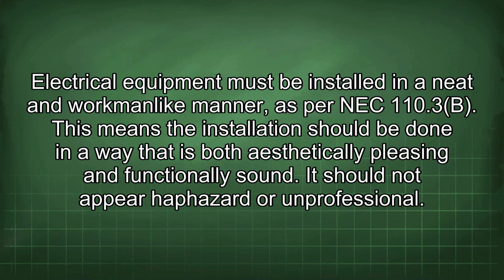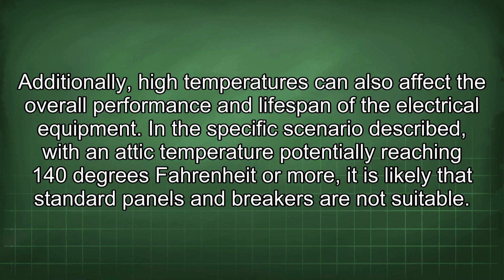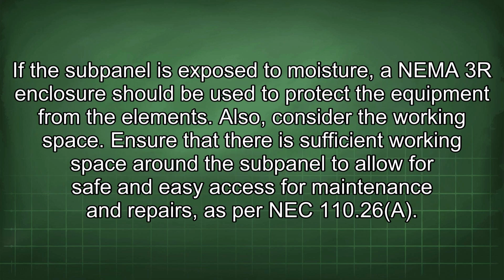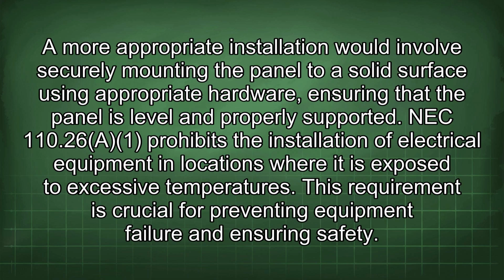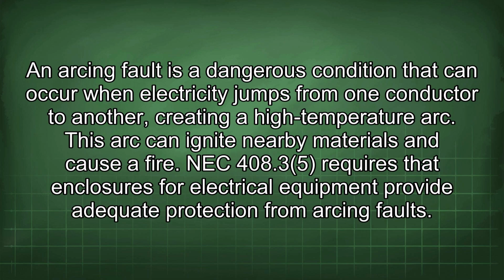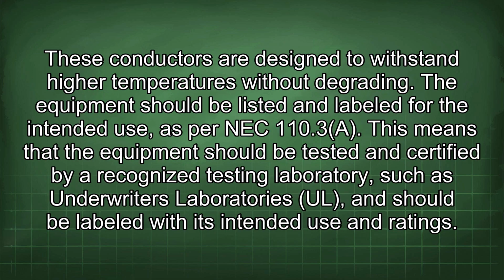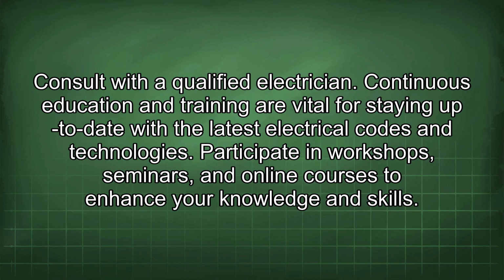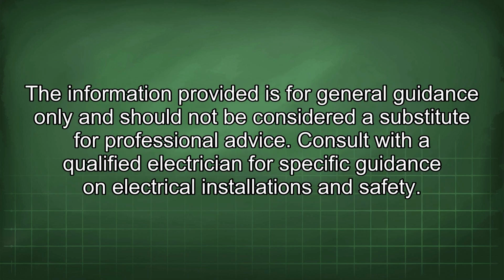Electrical Panel Install Attic Temperature and Code Violations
Exploring NEC code violations related to electrical panel installations in hot attics. Learn about temperature ratings and potential hazards. Manufacturer's specifications are critical.